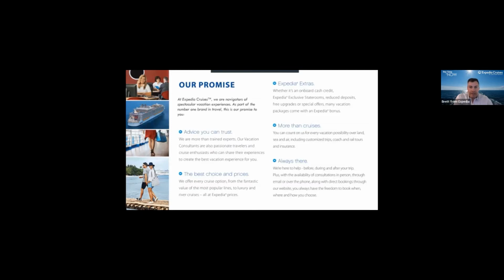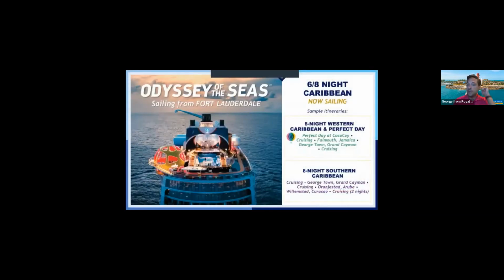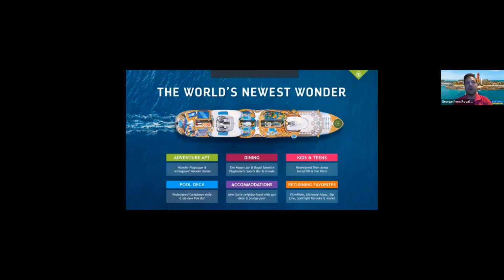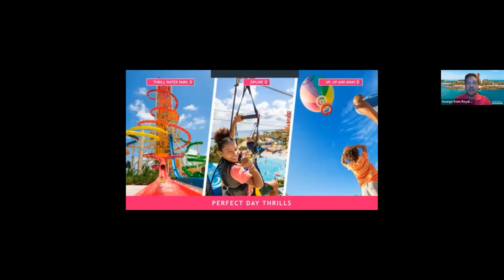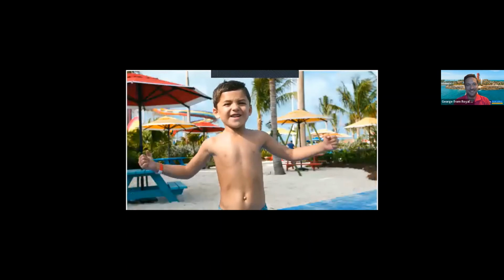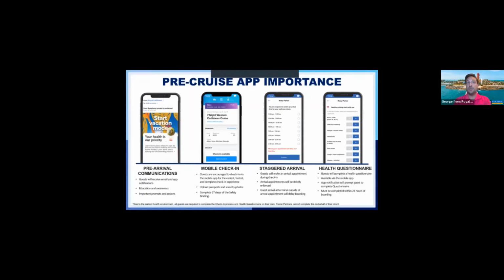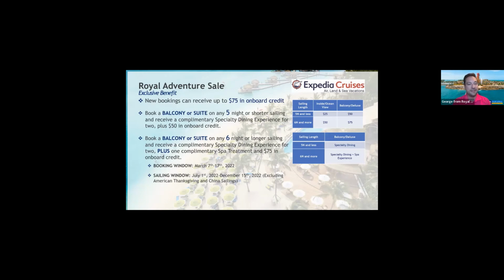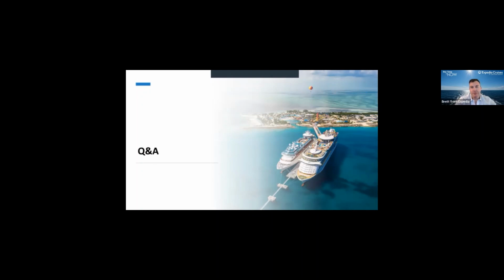Royal Caribbean - Royal Adventure Sale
Hear from an adventure expert from Royal Caribbean as they walk us through onboard features like Wonder Playscape℠ that have your kids playing all out and all day, or culinary treats like Southern eats at The Mason Jar℠ that will dial up your taste buds for days.

It is a jam-packed, 20-minute presentation, but you’ll get the run-down on the incredible adventure that awaits you and your entire family. Plus, we’ll break down our exclusive offer that includes a dining package, spa treatment, and your own private balcony (fresh tropical air included).